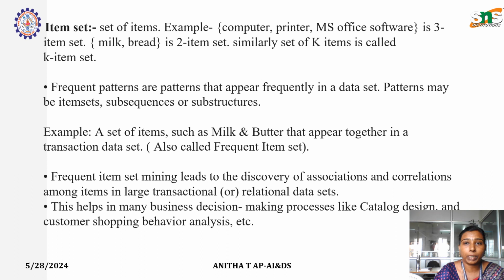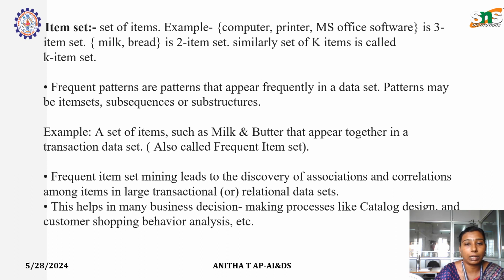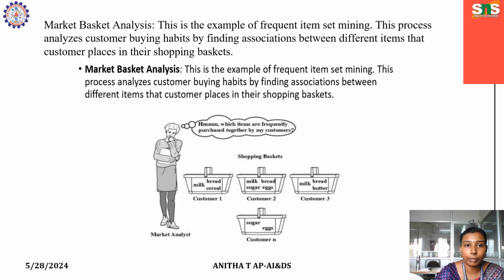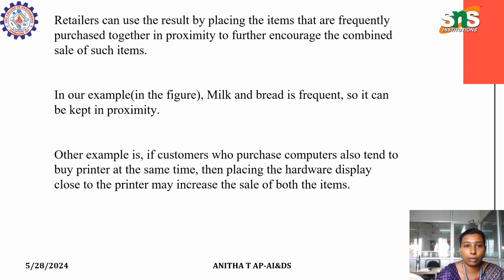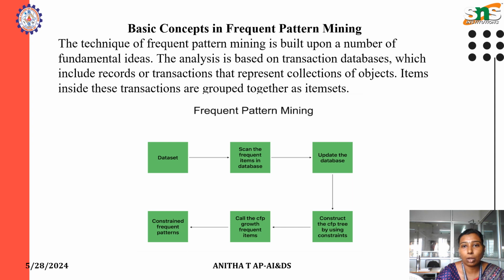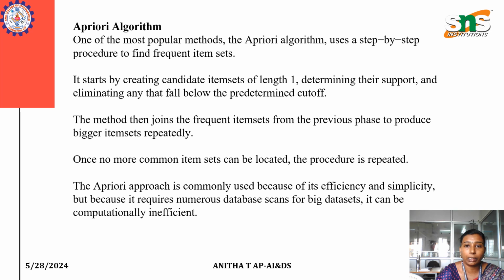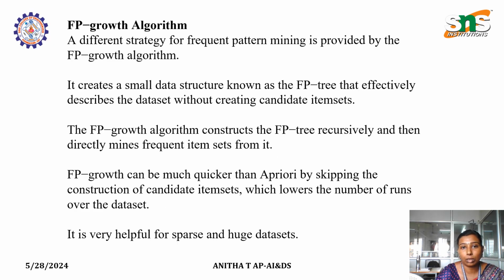Anitha T,AP/AI&DS |Frequent item set mining| SNS INSTITUTIONS